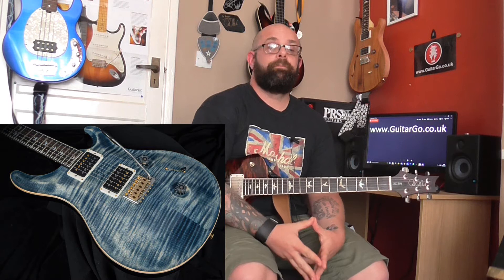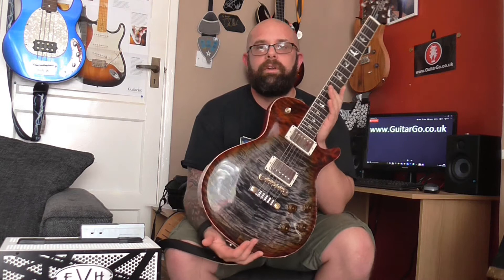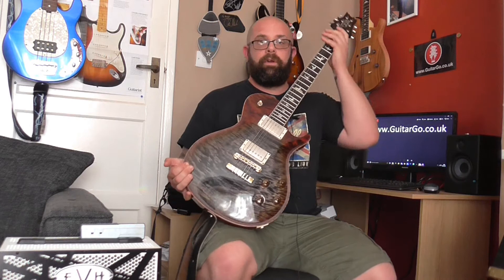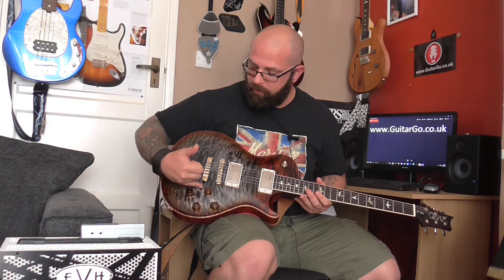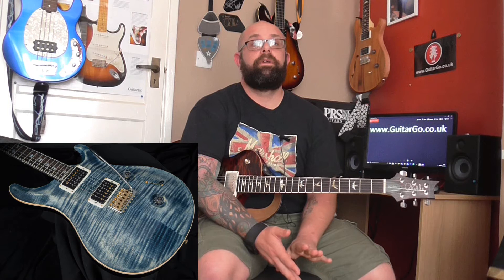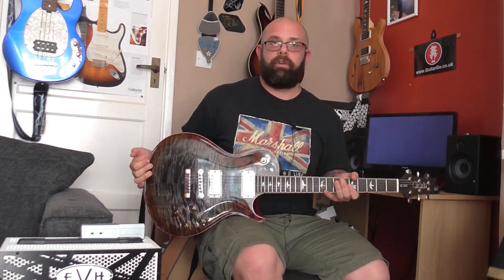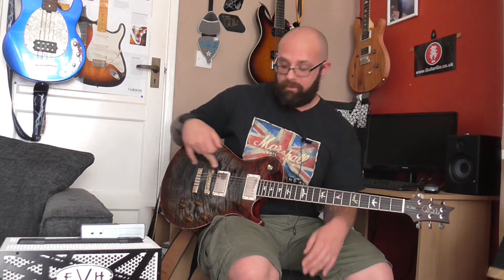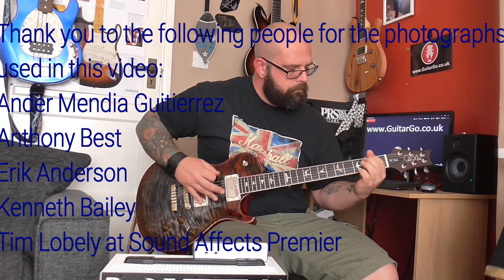Paul Reed Smith PRS 10 Top and Wood Library history and discussion (back catalogue)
A quick history and explanation of both PRS Wood Library and 10 Top models. Lots of nice pictures too!

Evan a donation of $1 or £1 can make a massive difference!